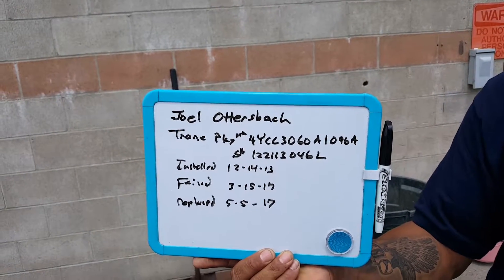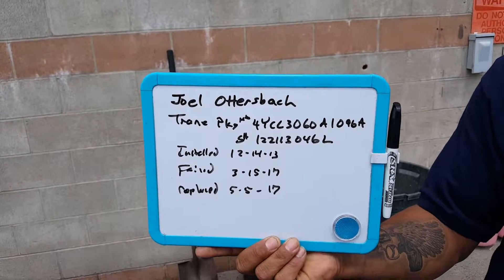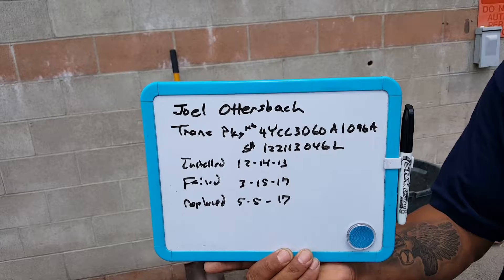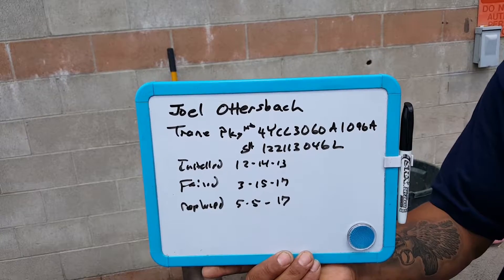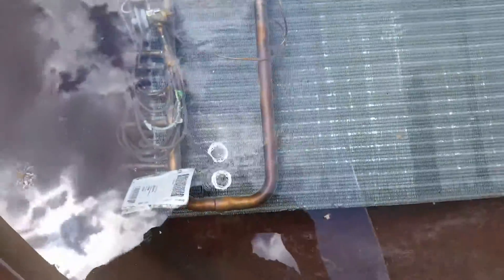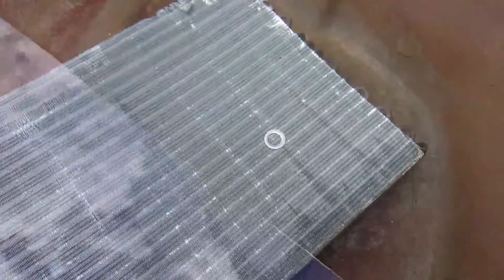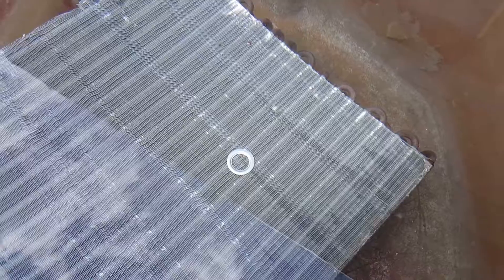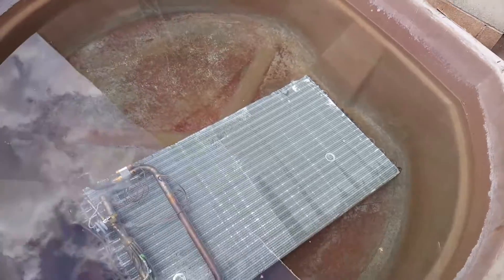Ottersbach leaking coil